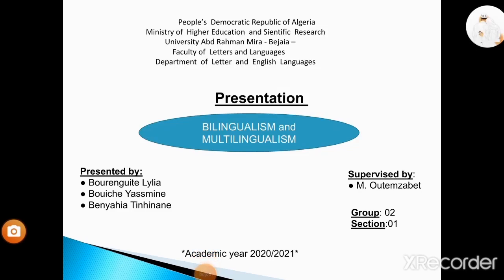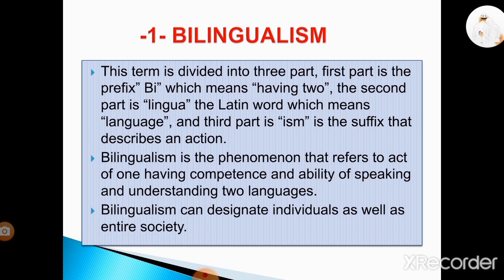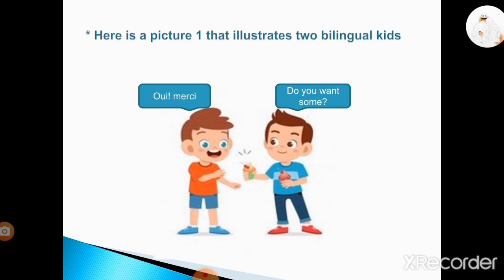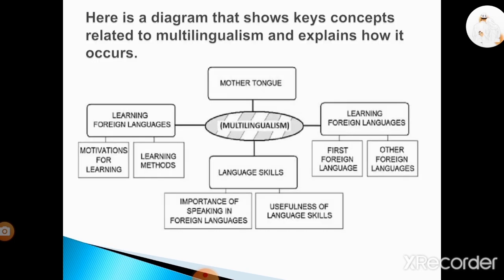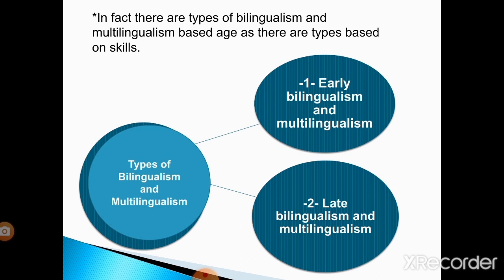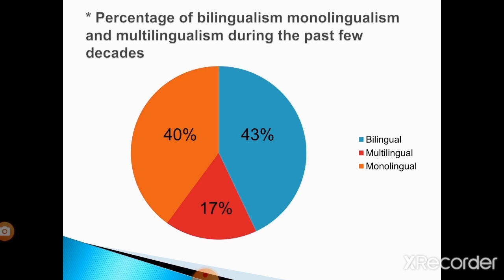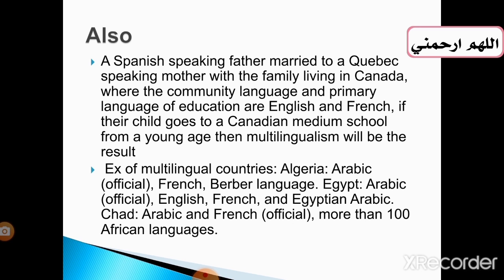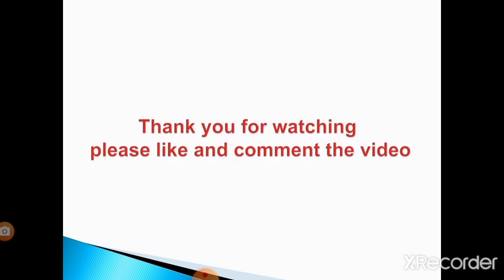Sociolinguistics: Bilingualism and Multilinguialism.